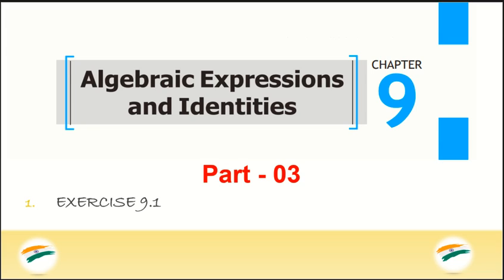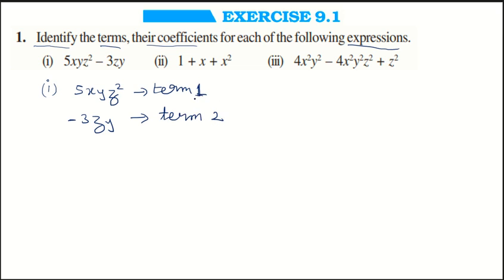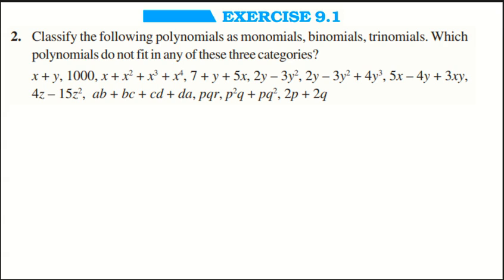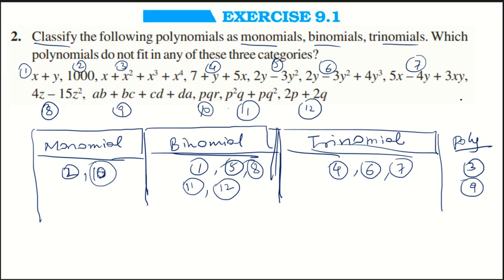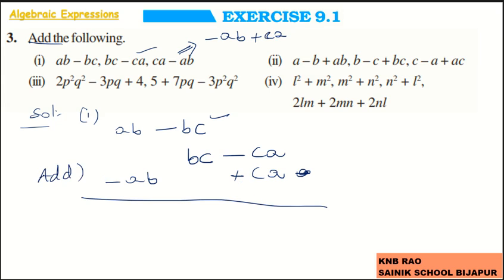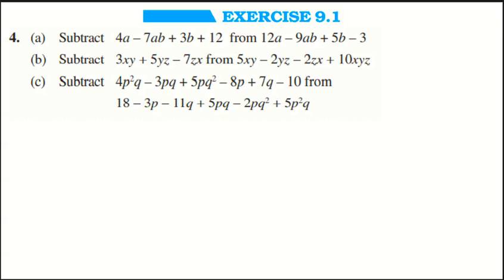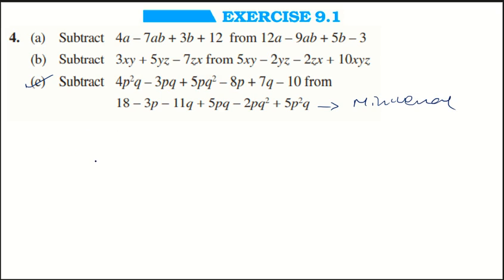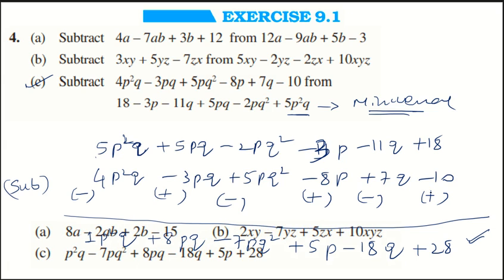ALGEBRAIC EXPRESSIONS AND IDENTITIES, PART 3: CBSE VIII STANDARD, MATHEMATICS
EXERCISE 9.1